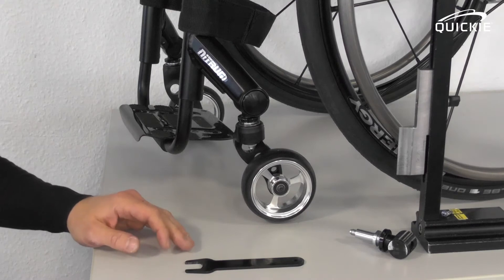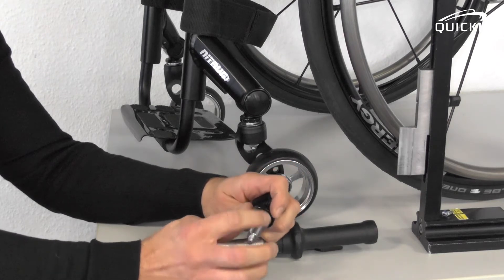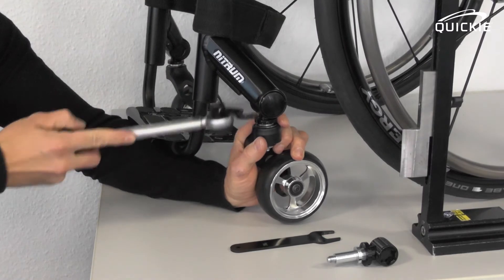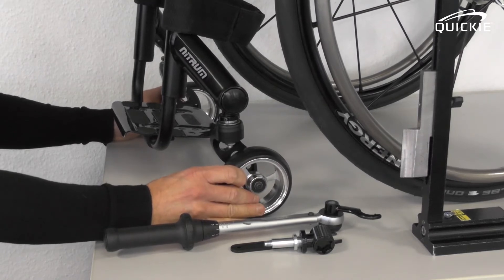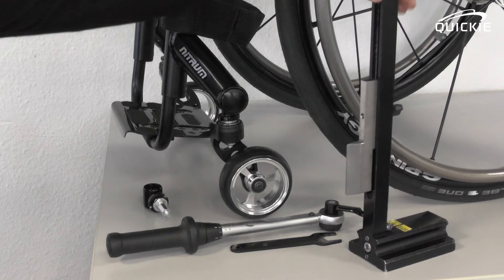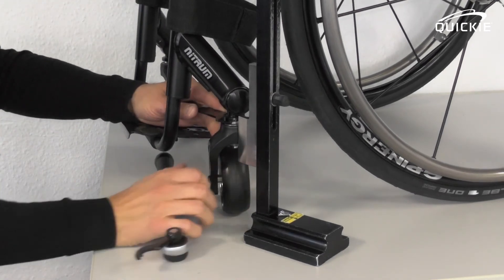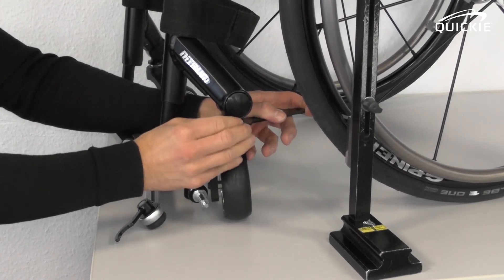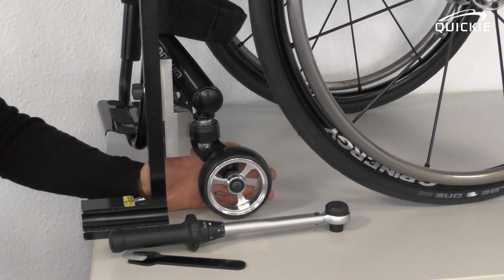Quickie® Nitrum Height & Lateral Caster Angle Adjustment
Learn how to make both height and lateral adjustments to the front casters of the Quickie Nitrum wheelchair.